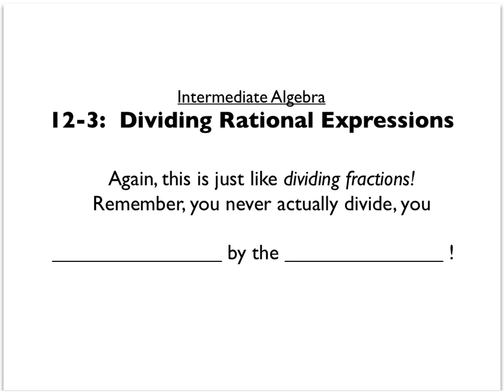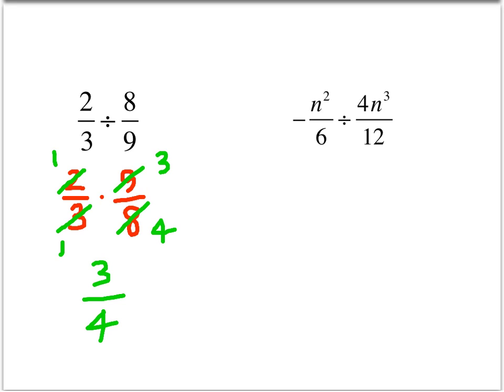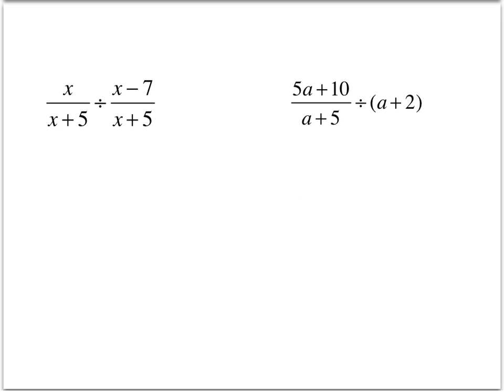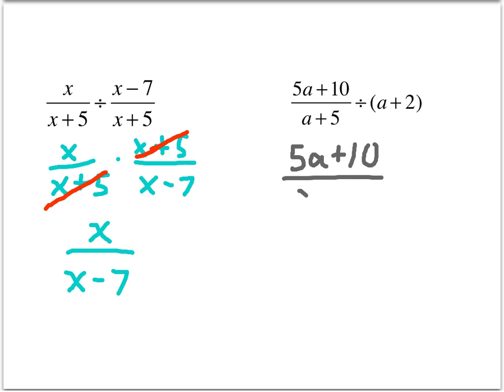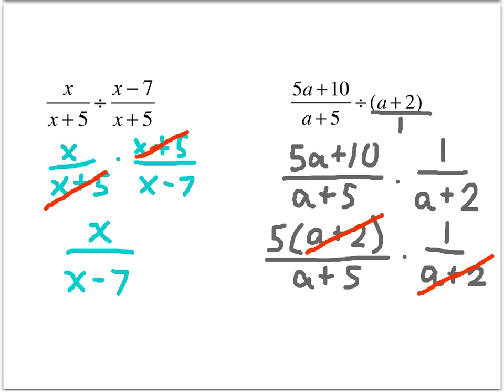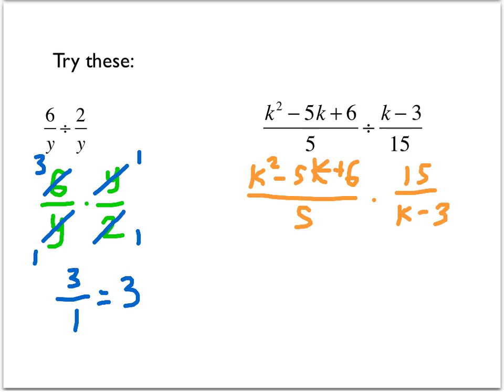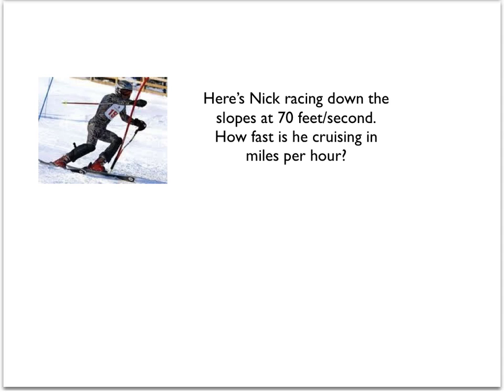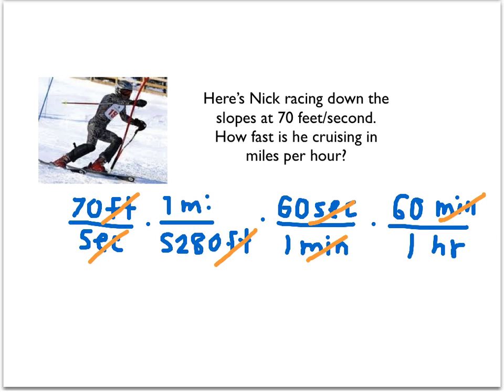12-3 Int Alg